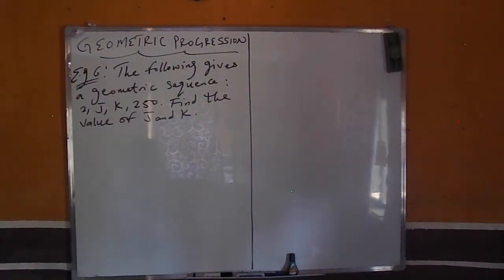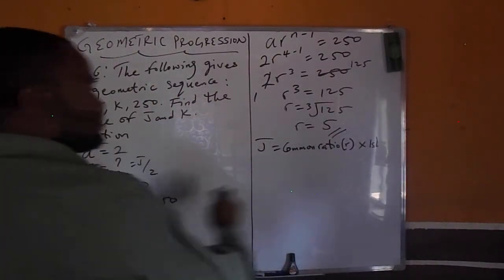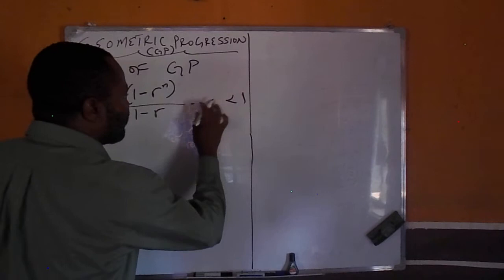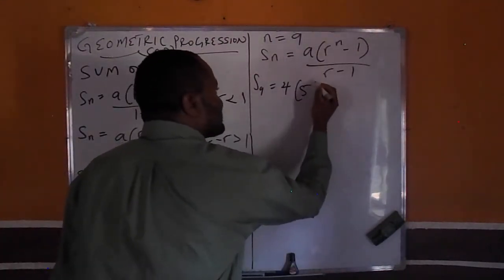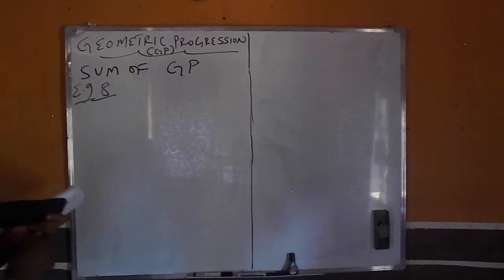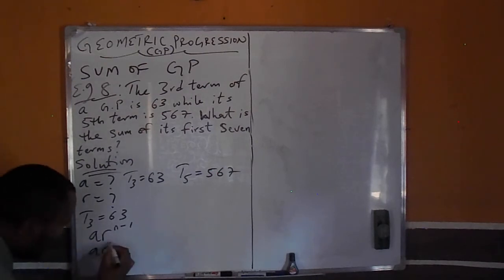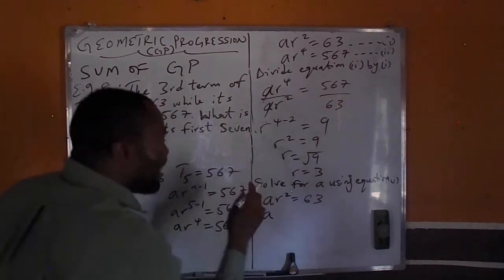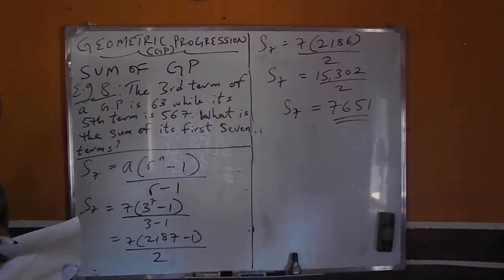Geometric Progression (Sum of GP)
Geometric Progression (Sum of GP) Under Mathematics for Economics at National Certificate of Education 1 (NCE 1) Level